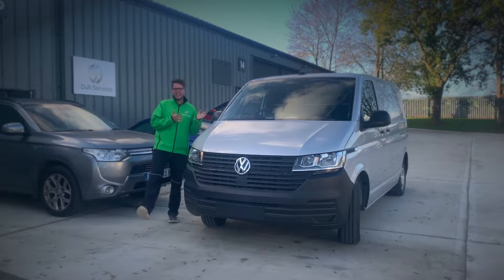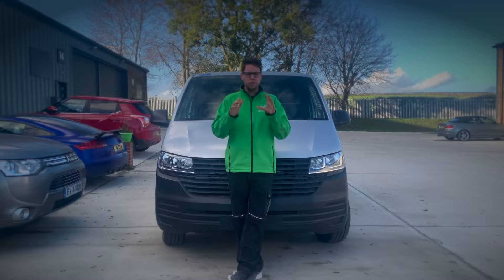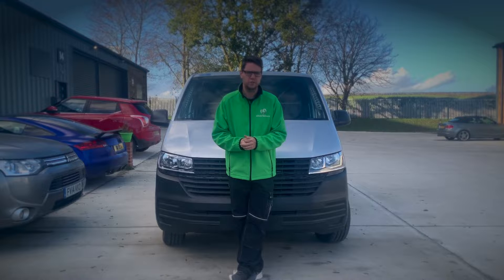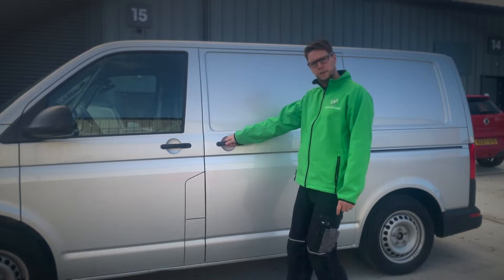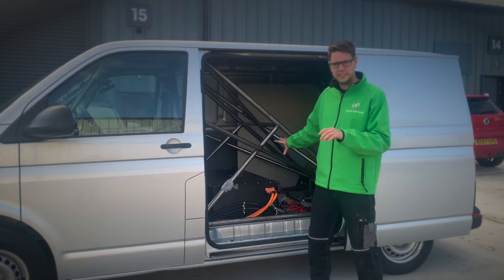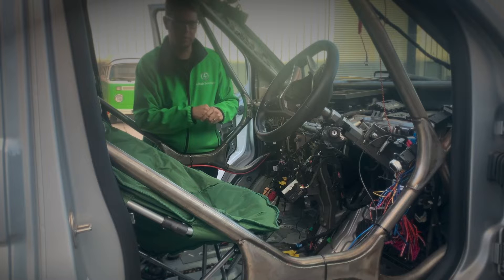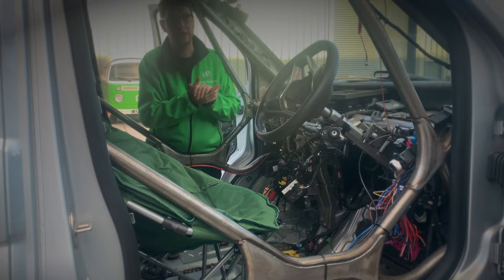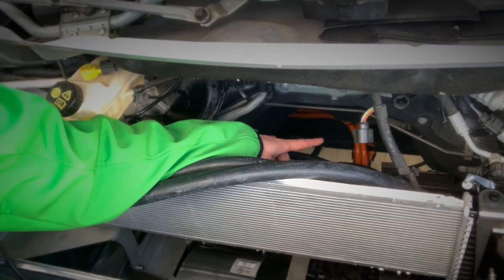Tesla Powered VW T6.1 - Will it break records?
Now here's something a little bit different from eDub, a modern VW Camper with Electric Drivetrain

This 1000BHP Tesla powered machine has one purpose: To break records. This vehicle has been commissioned by Transporter HQ to complete Nurburgring in record time.

In this video we discus the vehicle and what makes it a contender for victory. Plus, we spend some time discussing the current laws in the UK with the DVLA and why 2001 is such a significant year for our industry.